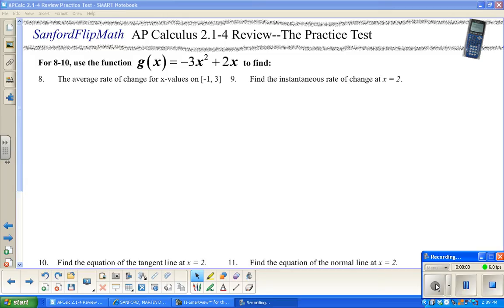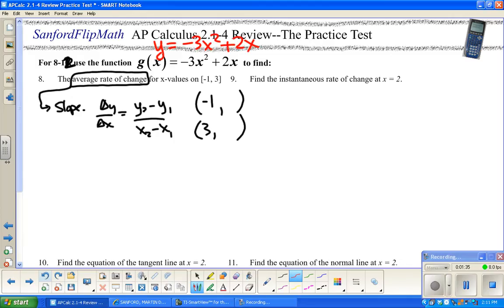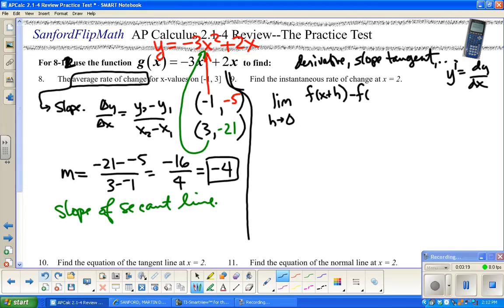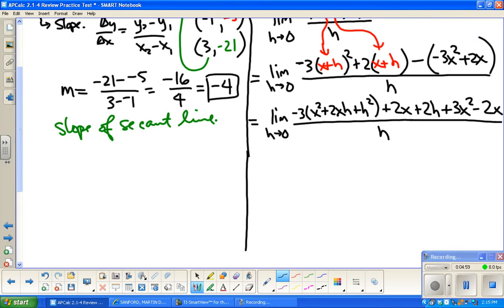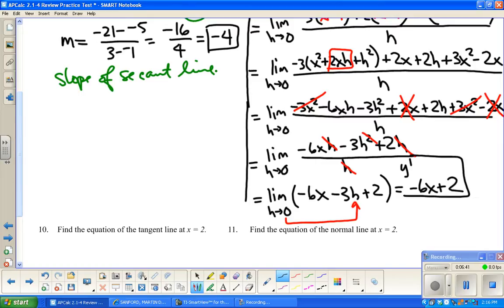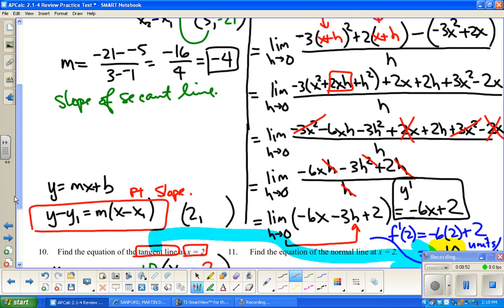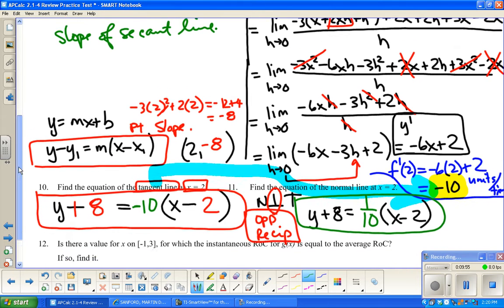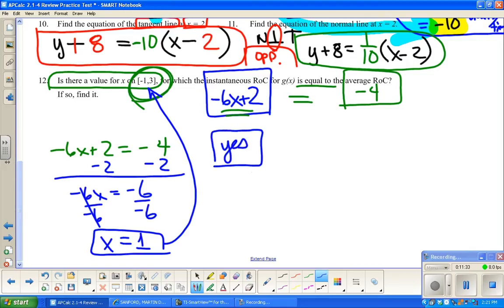SanfordFlipMath AP Calculus 2.1-4 Limits Practice Test s 8-12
Problems 8-12 from the practice test on limits are worked out.This involved finding average and instantaneous rate of change. Equations of the tangent and normal lines are discussed.  This is video 3 of 3 explaining the practice test.